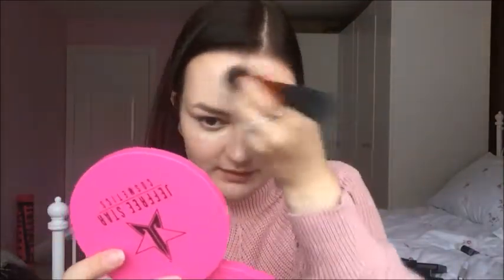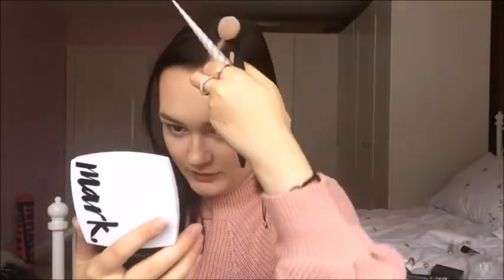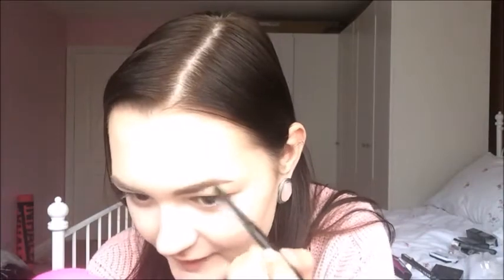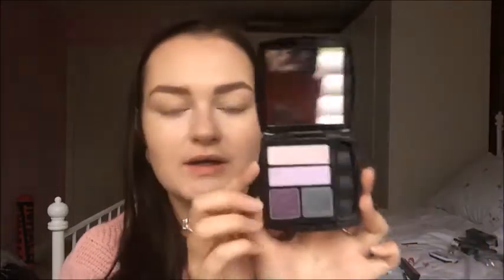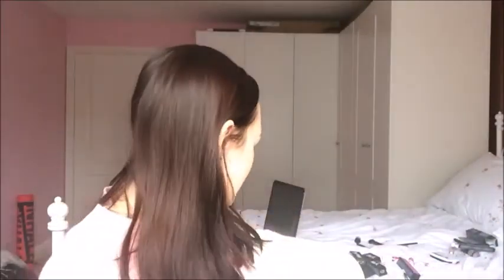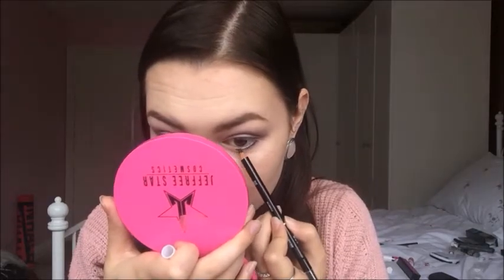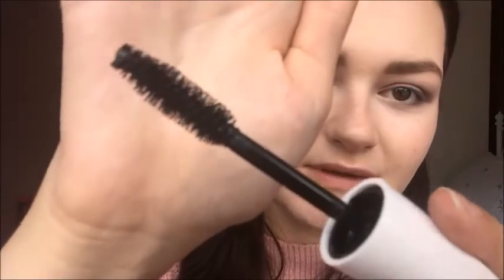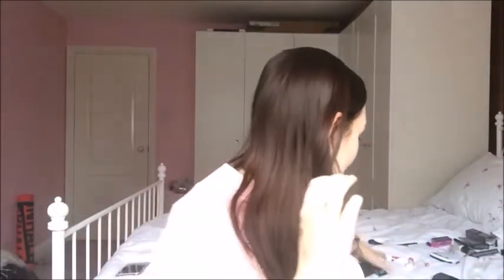Testing Avon Products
This video is very long so grab a drink and a snack and enjoy!